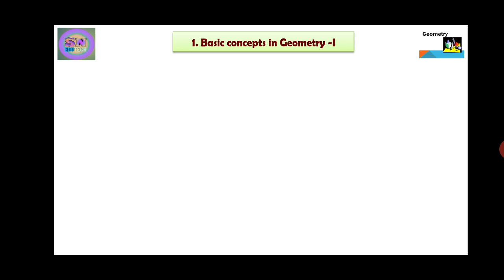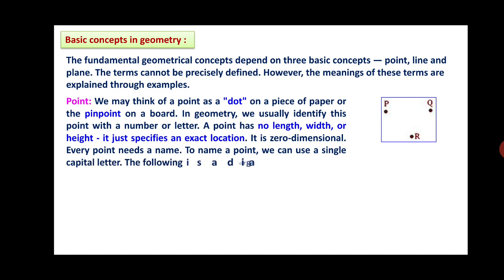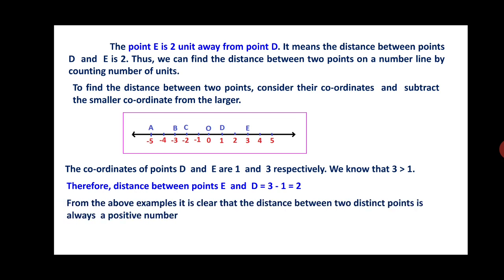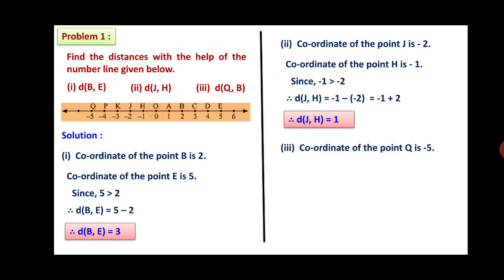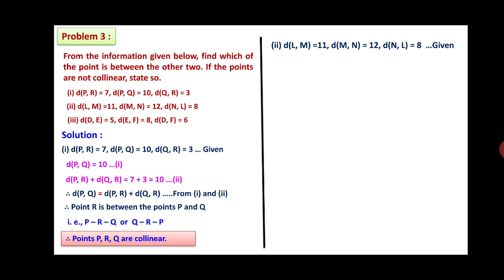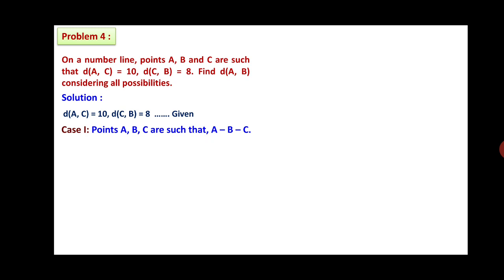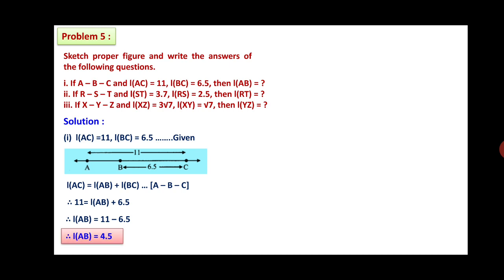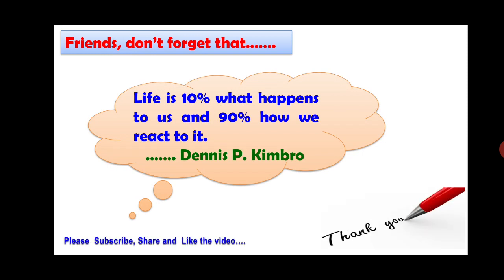9th Maths-II : BASIC CONCEPTS IN GEOMETRY-I. BY- SUBHASH NAGARSE (JAIN GURUKUL PRASHALA, SOLAPUR)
Introduction to geometry, Basic concepts in geometry, coordinates of points and distance, Betweenness and Problems based on the above contents.